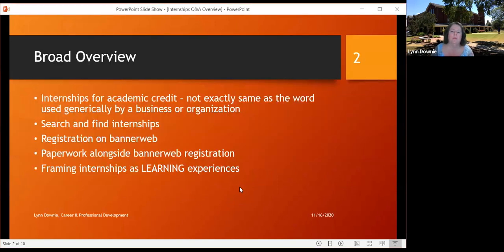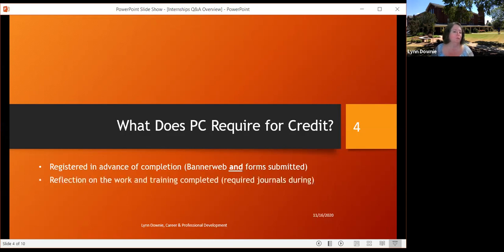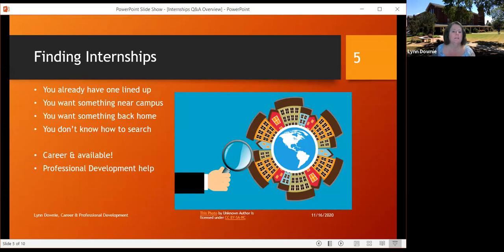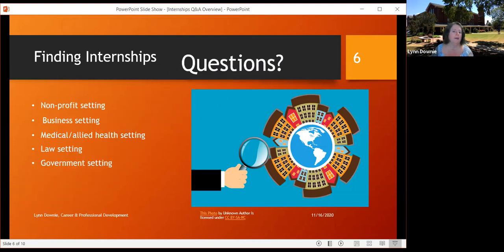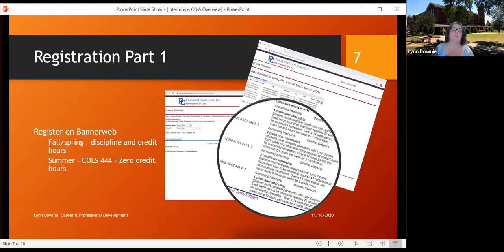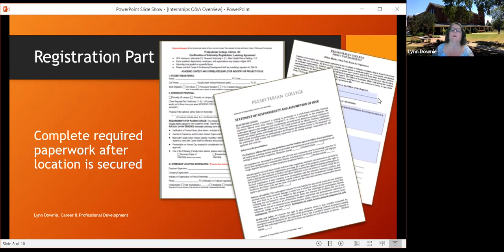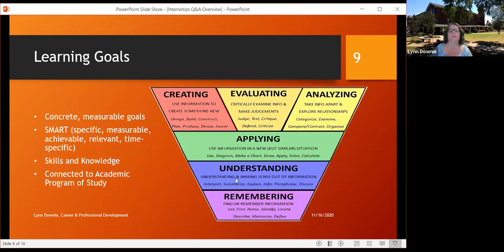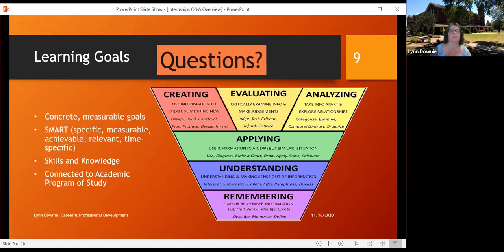Spring 2021 Internship overview from Nov. 16, 2020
Overview of needed paperwork and processes to earn academic credit for internships at PC.